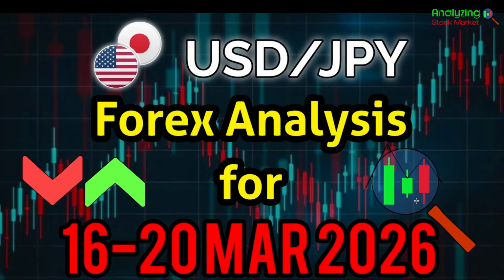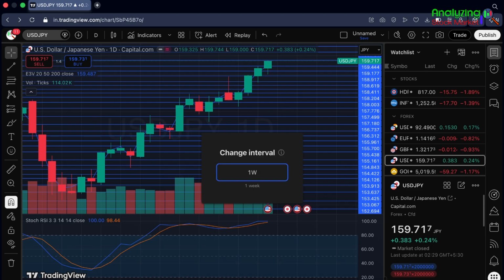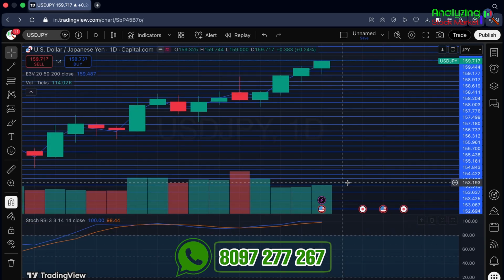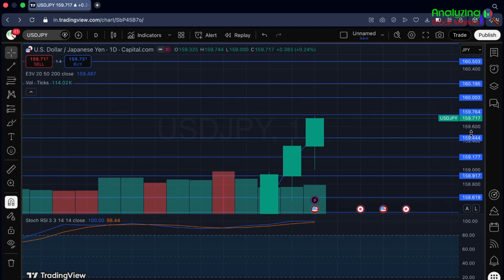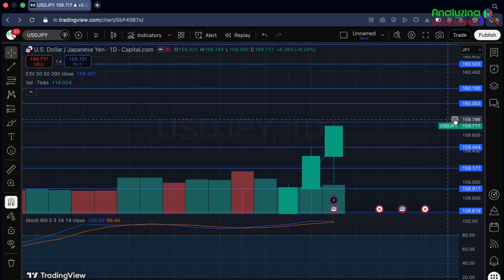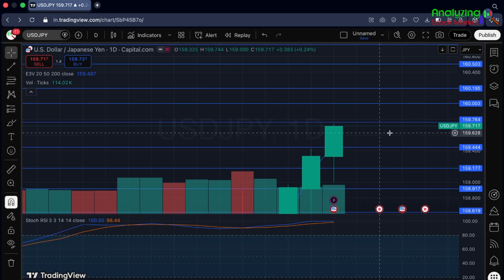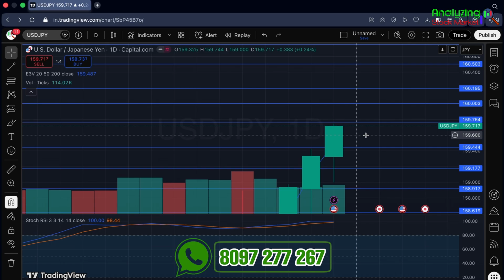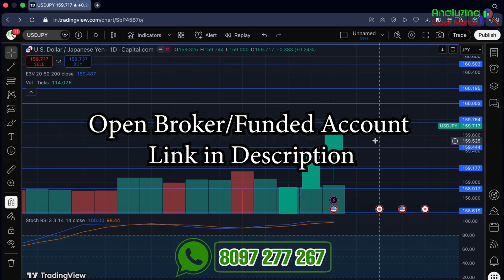USDJPY Forex Analysis for 16 March - 20 March 2026 | USD JPY Prediction